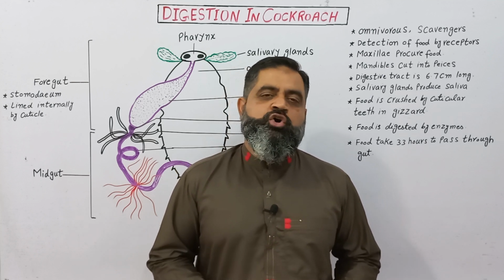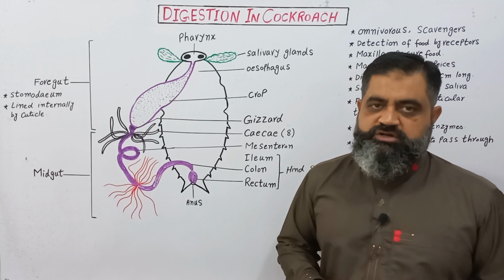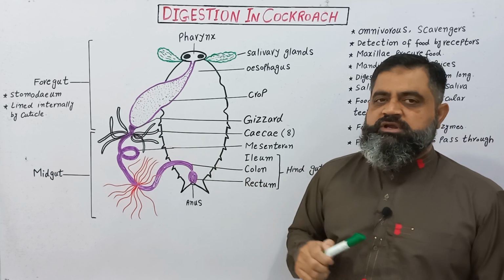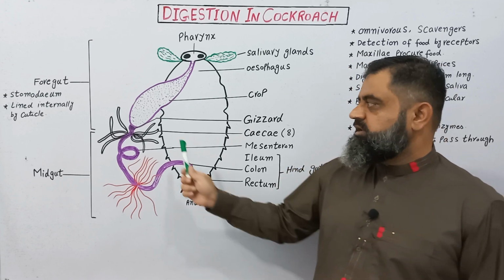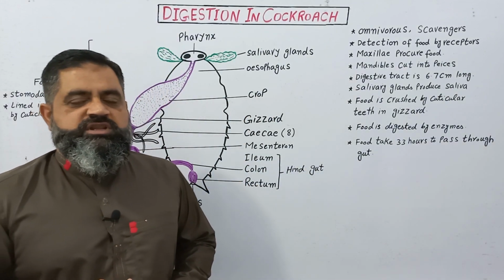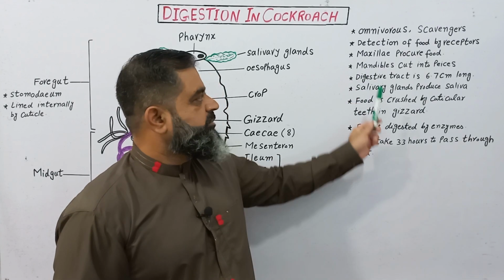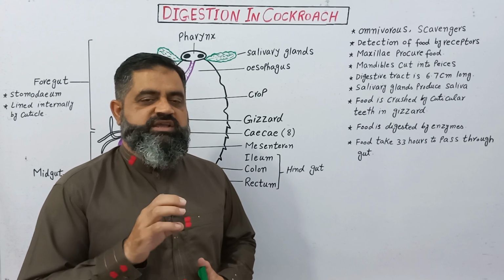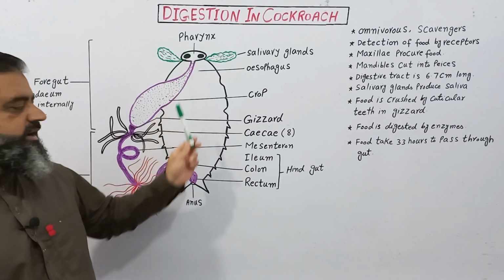Digestion In Cockroach English Medium @prof.masoodfuzail